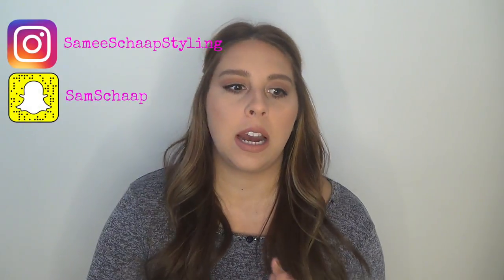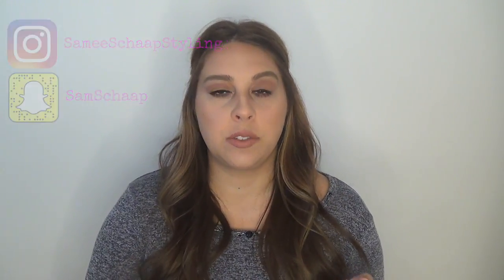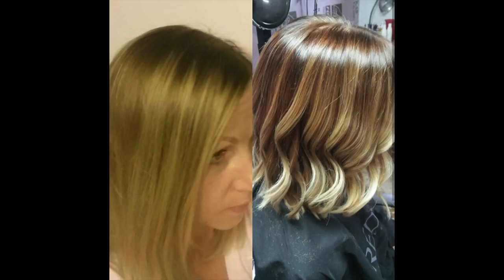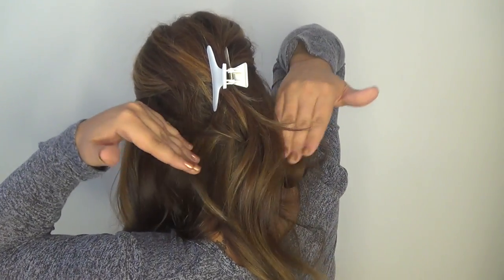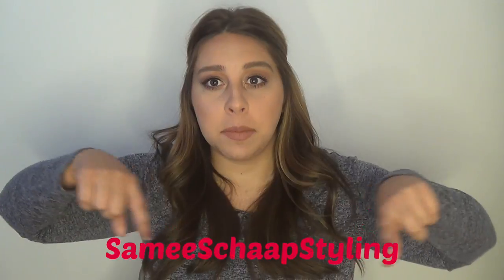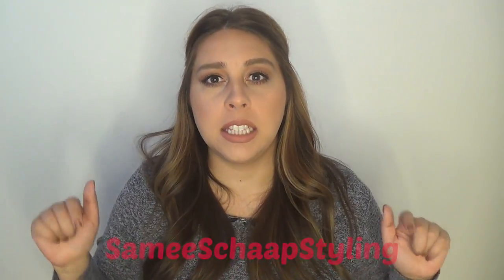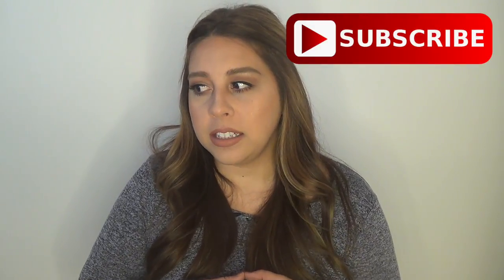TRANSFORMATION: BRASSY HAIR TO BEAUTIFUL BLONDE OMBRE!